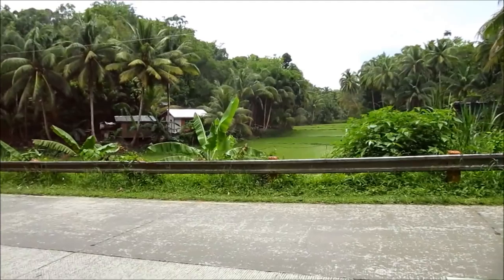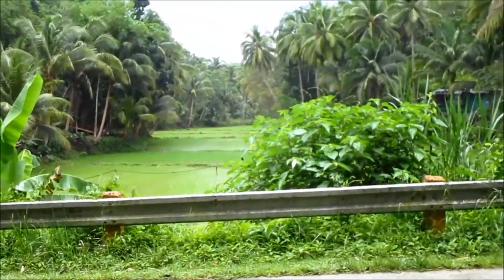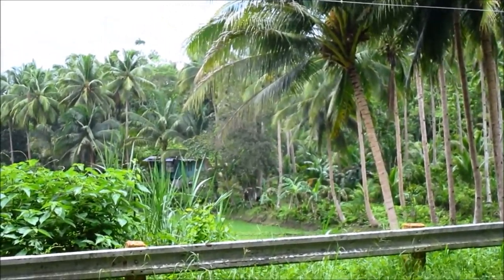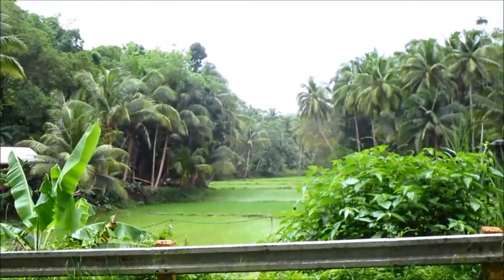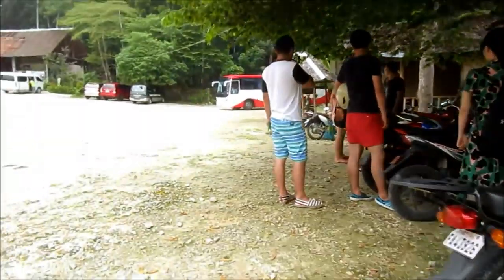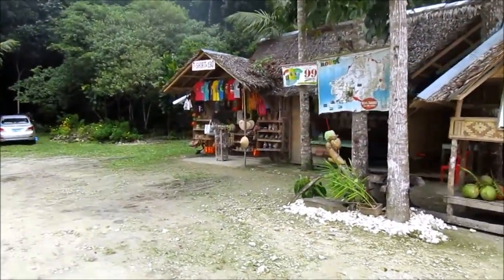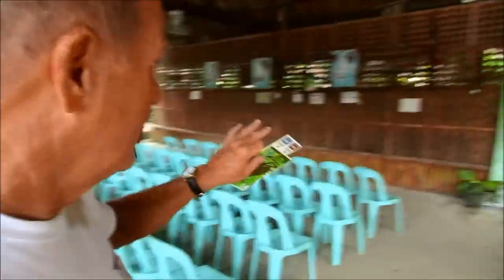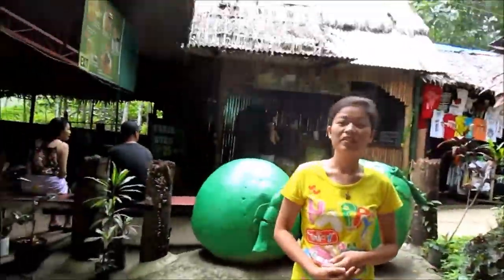Philippines Tourism ~ Loboc Tarsier Sanctuary, Bohol Philippines ~ Video 1 of 2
As I head for Carmen Bohol and the Chocolate Hills, I spot another Tarsier Sanctuary.  The staff were so much fun as they gave me a tour of this second Tarsier sanctuary.  After a steep but short climb we start to see these little creatures.